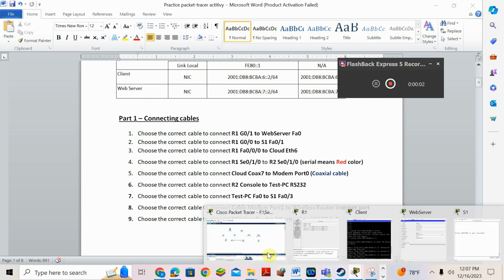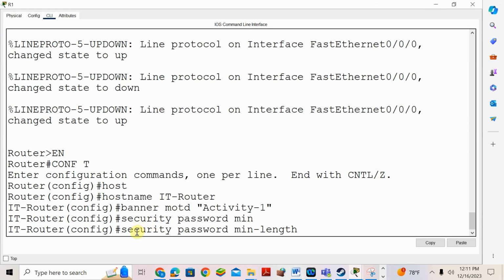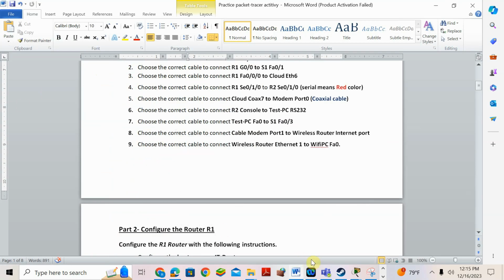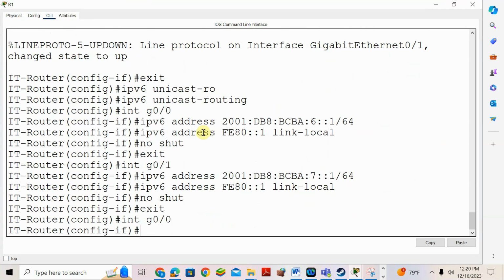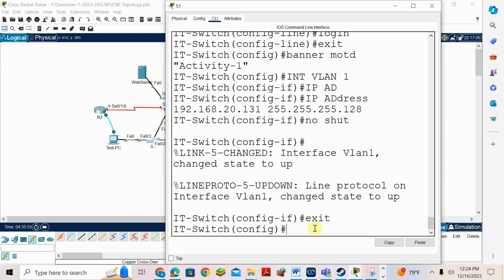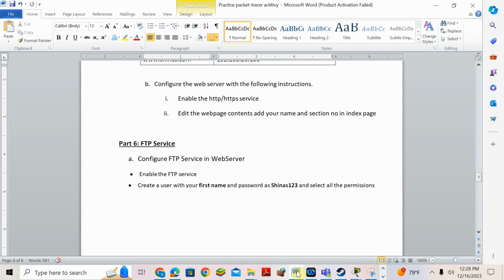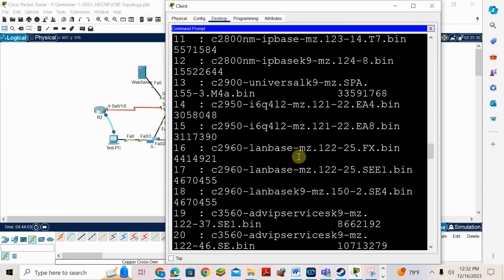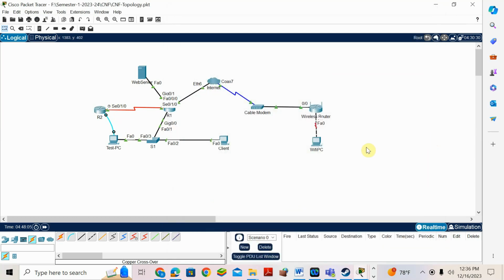CNF Practice Activity 2 Router